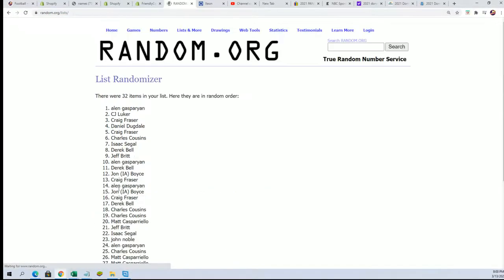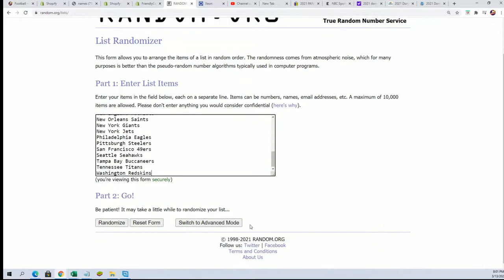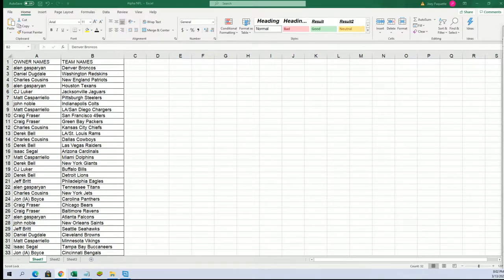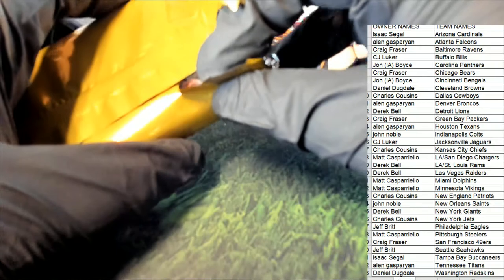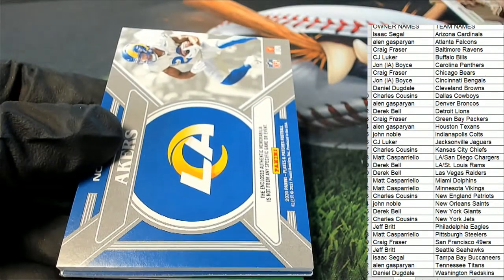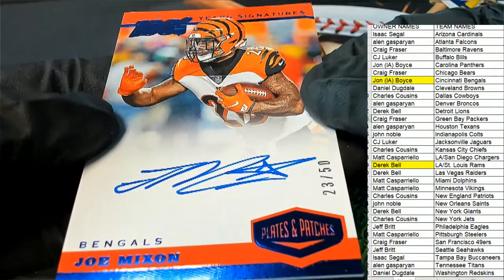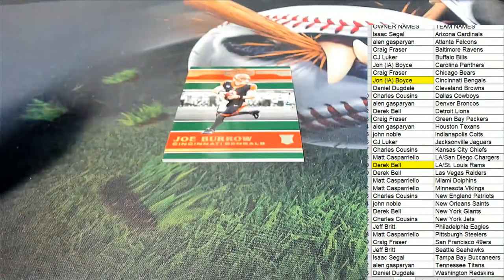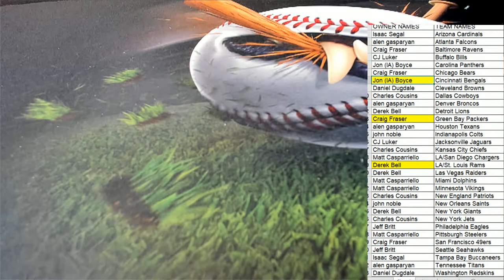2020 Panini Plates & Patches Football Hobby ID 20PLATPATCH110